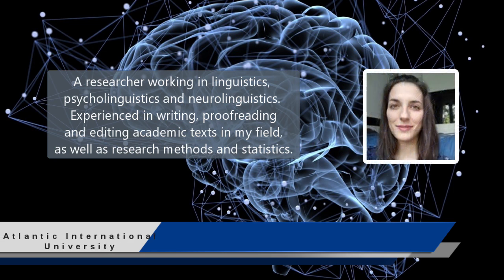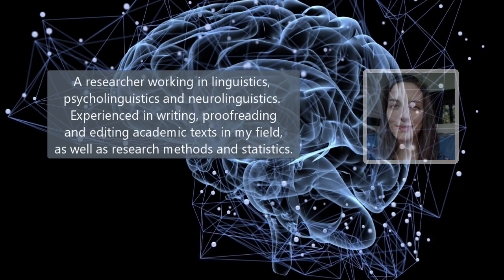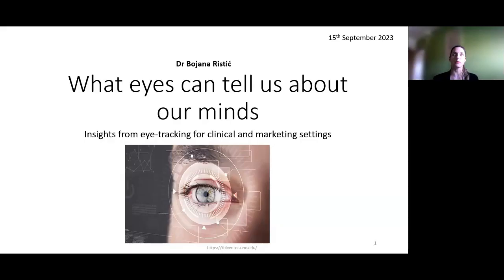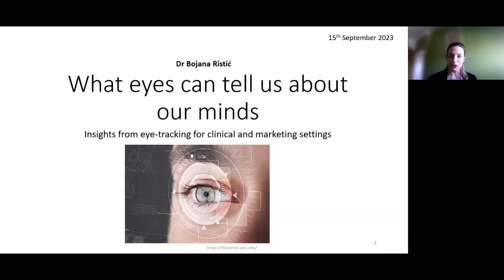What eyes can tell us about our minds by Bojana R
In the video "What Eyes Can Tell Us About Our Minds" by Bojana R, the focus is on the intriguing connection between our eyes and our inner thoughts and emotions. The presentation delves into how our eye movements can reveal insights into our cognitive processes, intentions, and decision-making. It explores the fascinating ways in which our gaze can provide valuable clues about the workings of the human mind, shedding light on the hidden depths of our thoughts and feelings.